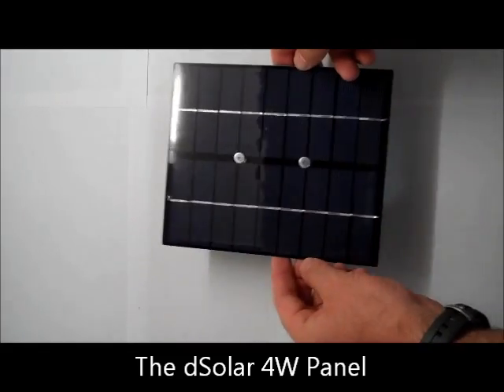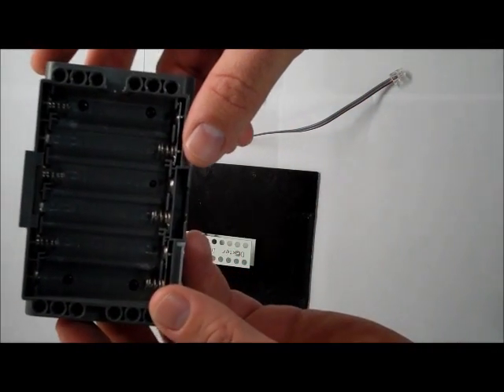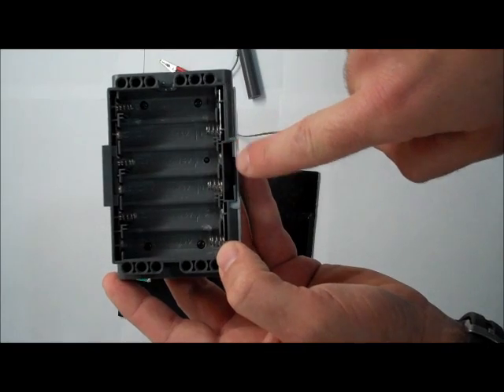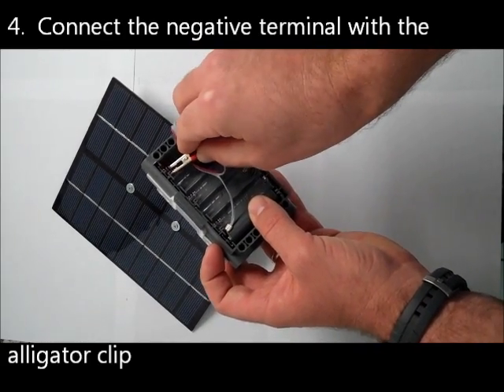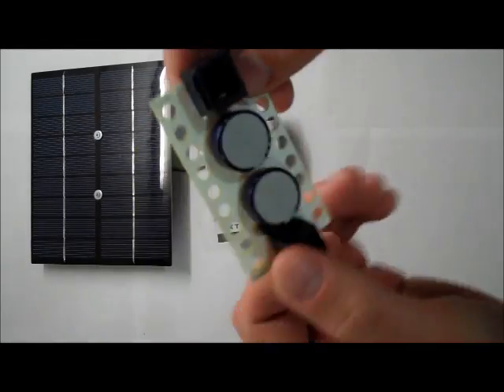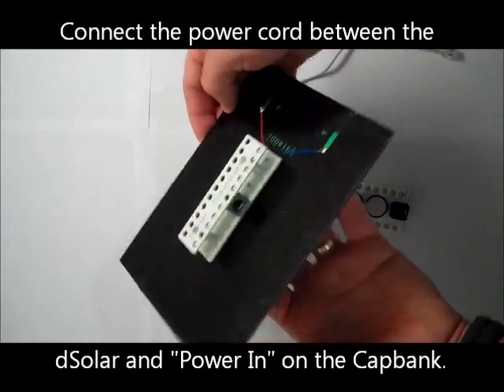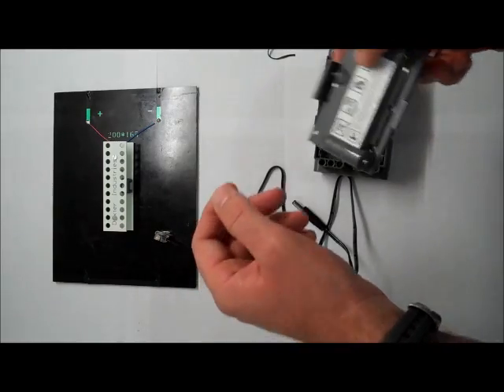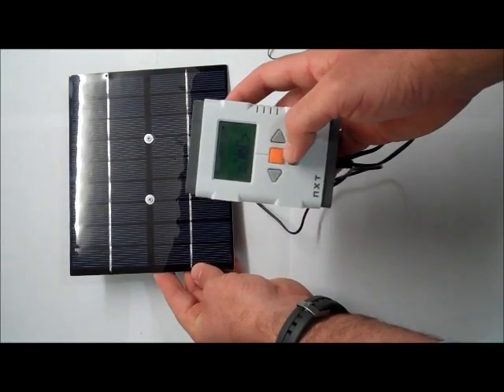dSolar Manual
A quick and easy guide to getting up and running with the dSolar by Dexter Industries.